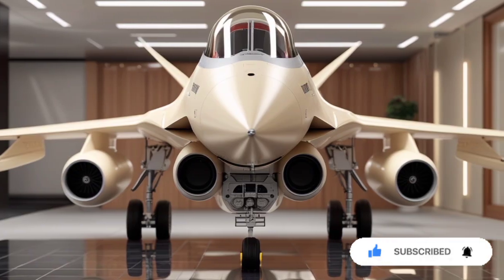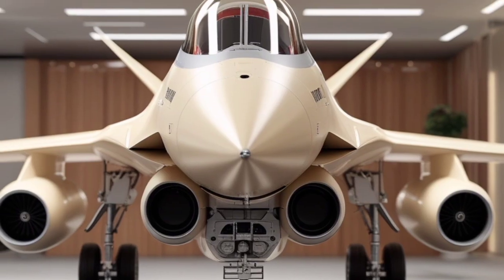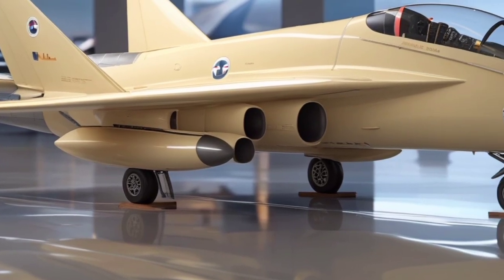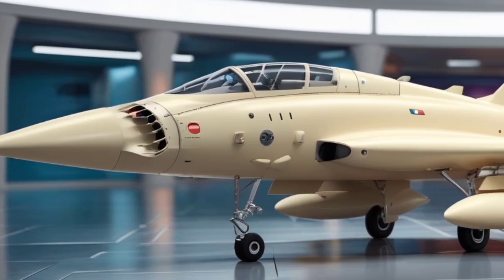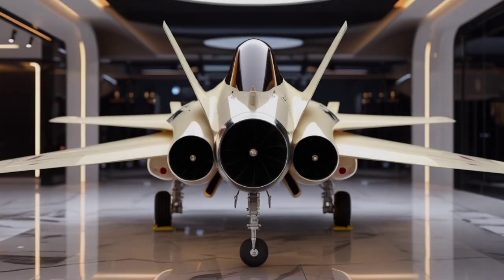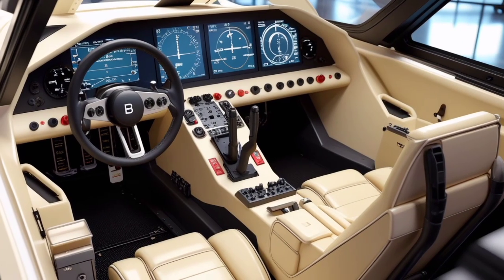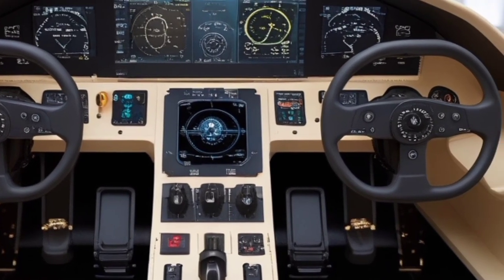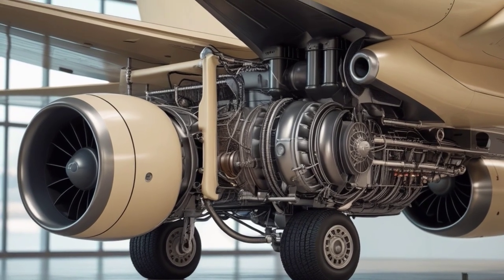Blackburn Firebrand 2025 | The Ultimate Fusion of Legacy and Technology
Description
Get ready to explore the legendary Blackburn Firebrand like never before, fully reimagined for 2025 with cutting-edge tech, advanced avionics, and a stunning aerodynamic redesign. In this video, USA Auto Car Reviews dives deep into its next-gen hybrid engine, smart weapons systems, digital glass cockpit, and enhanced stealth capabilities. From its unique heritage to its powerful modern upgrades, the Firebrand 2025 proves that a classic fighter can still dominate the skies with unmatched precision, agility, and versatility.

Cover Topics Titles (No numbering):
Blackburn Firebrand’s modern redesign and legacy
Advanced hybrid engine and performance specs
Digital cockpit with AI-assisted avionics
New stealth-enhancing body materials
Weapons loadout and multirole capability
Thrust and maneuverability improvements
Radar systems and electronic warfare upgrades
Carrier compatibility and short takeoff features
Real-time diagnostics and smart maintenance
Why Firebrand 2025 stands out among modern fighters